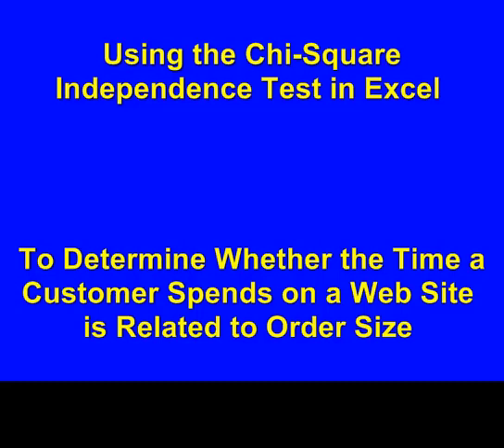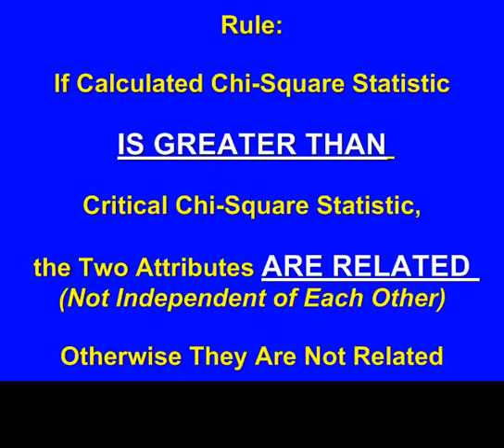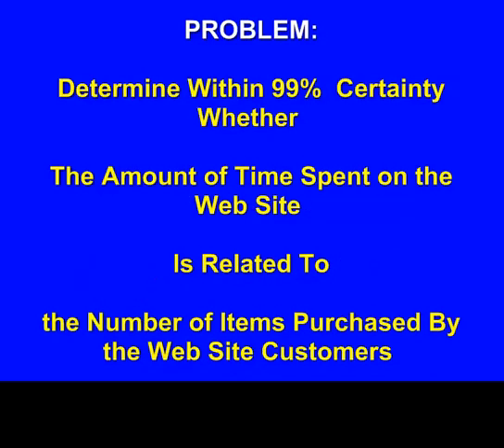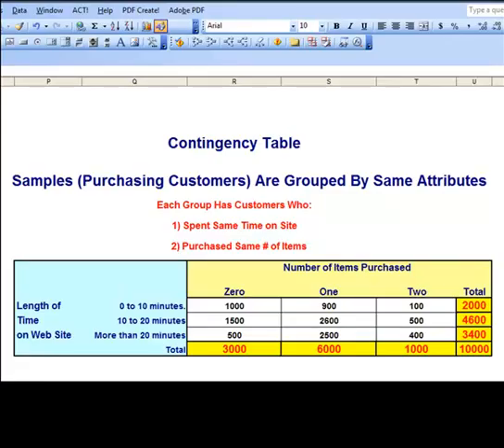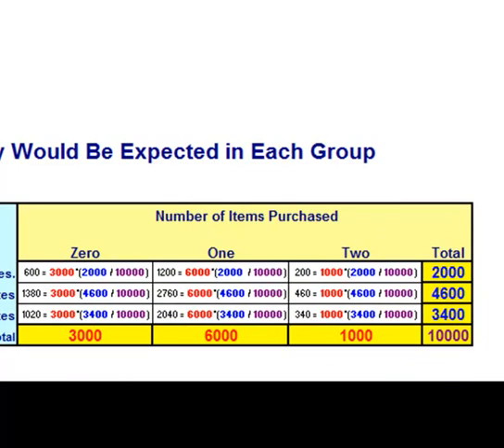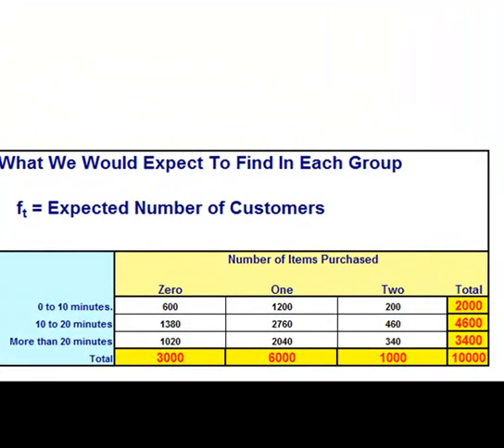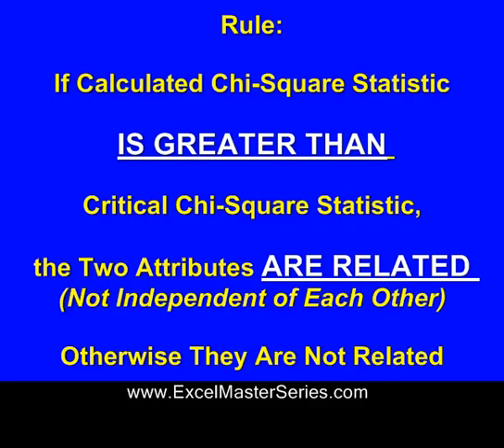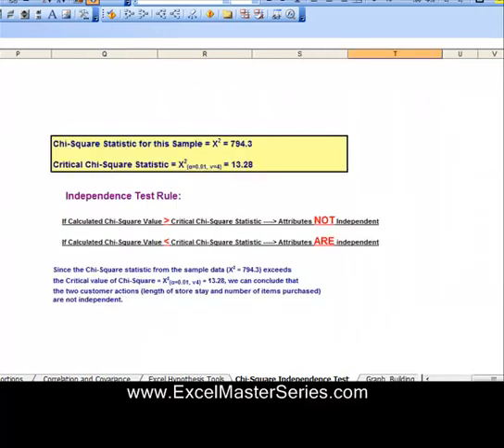How You Can Use the Chi-Square Independence Test in Excel to See What Makes Customer Buy More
Learn How to Use the Chi-Square Independence Test in Excel to Determine If Your Web Site Visitors Purchase More When They Spend More Time On Your Site. This Video Walks You Step-By-Step Through the Chi-Square Independence Test in Excel.